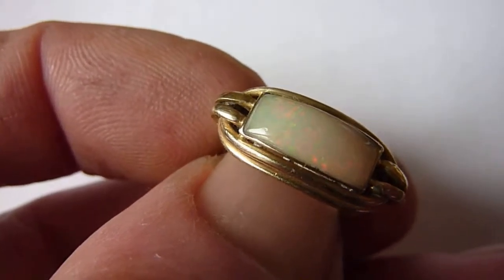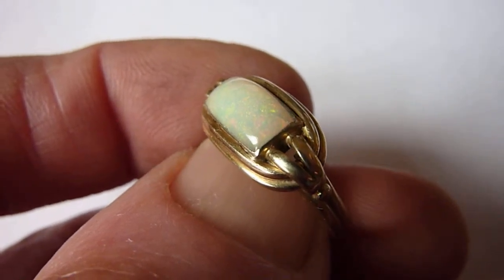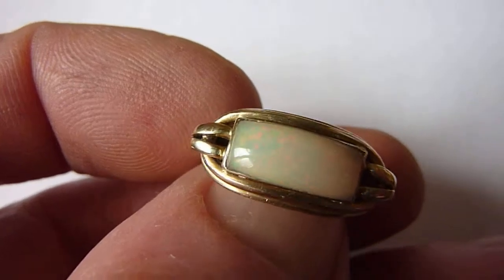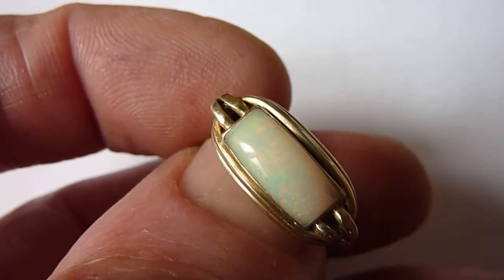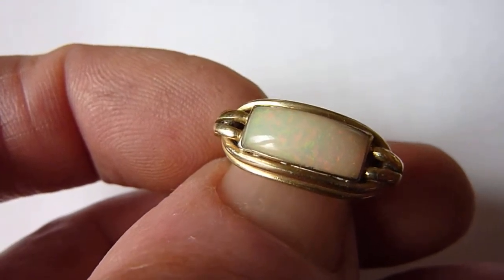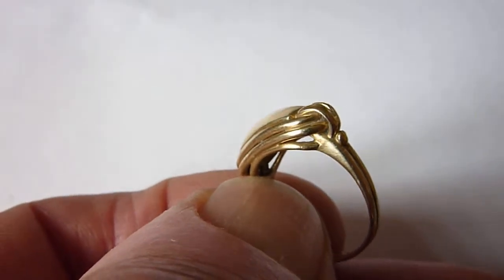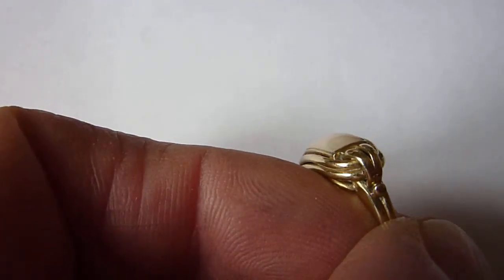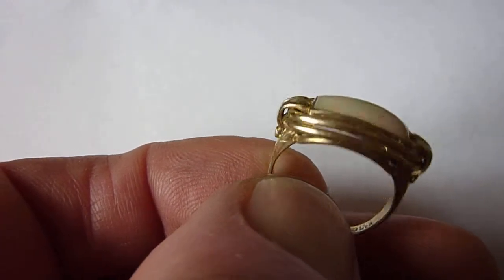Art Deco 14ct Gold & Natural Green/Orange Opal Dress Ring. Size. L